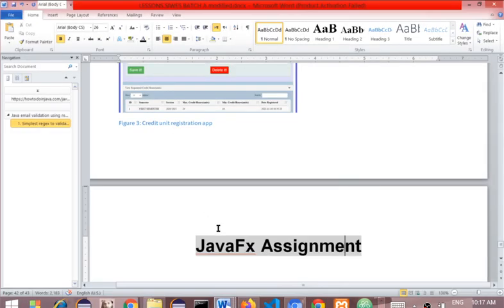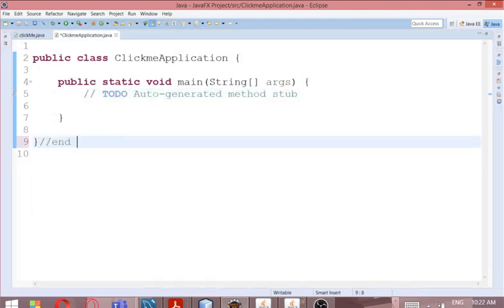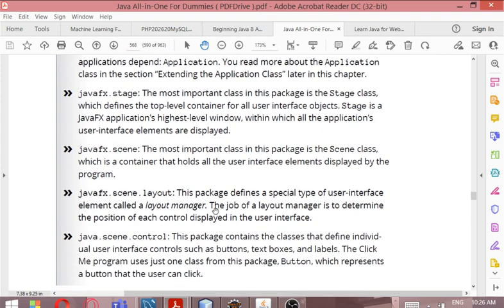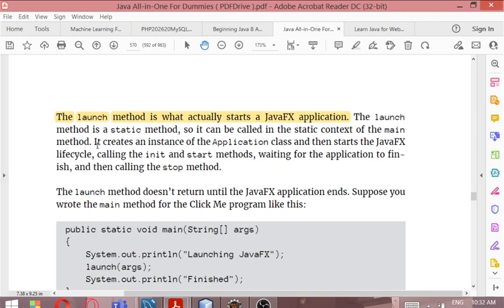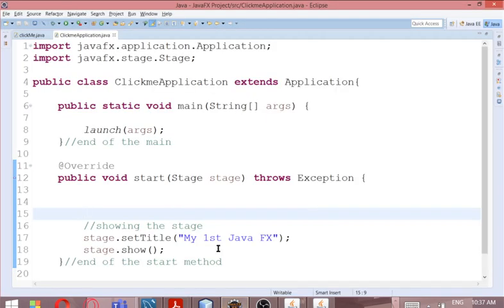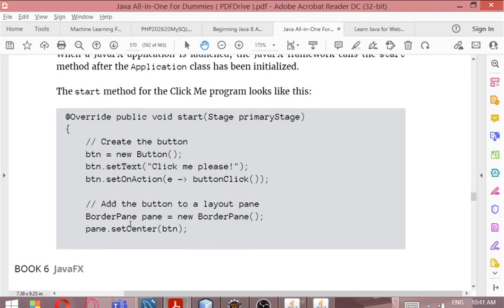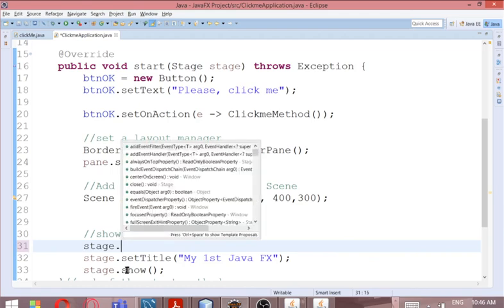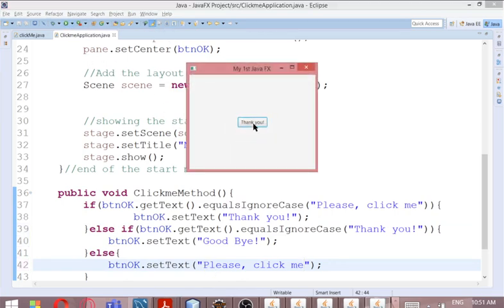Video1; Intro to JavaFX GUI DEV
This video teaches you how to use JavaFX API to develop a GUI application in Java